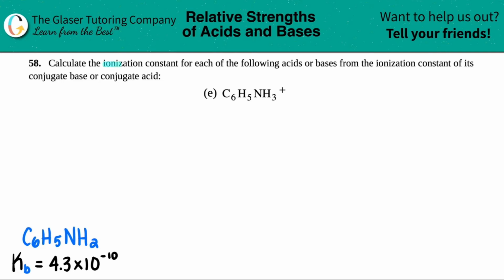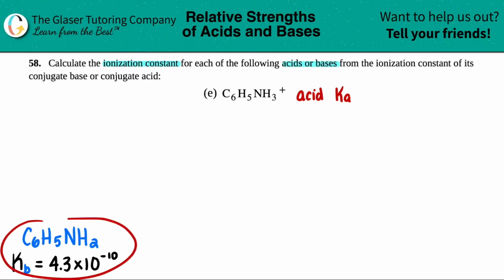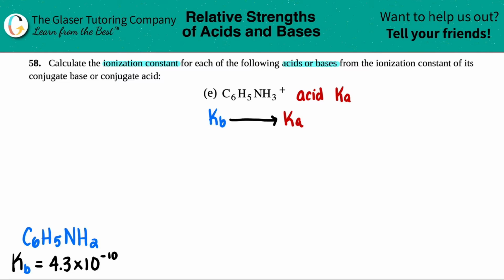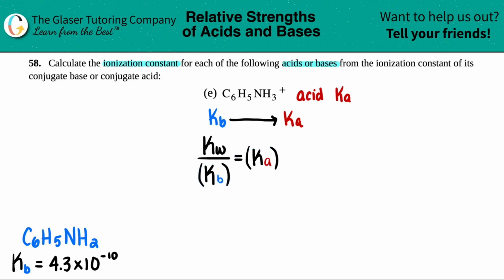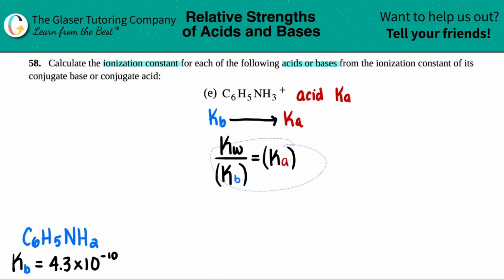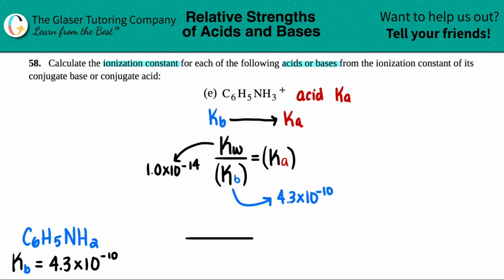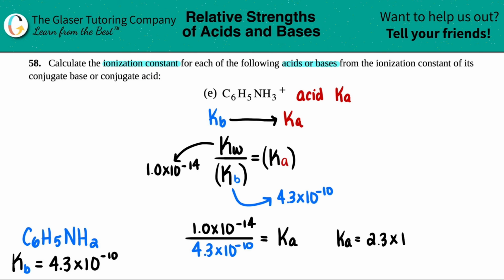14.58e | Calculate the ionization constant for C6H5NH3+ from its conjugate base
Calculate the ionization constant for each of the following acids or bases from the ionization constant of its conjugate base or conjugate acid:
C6H5NH3+